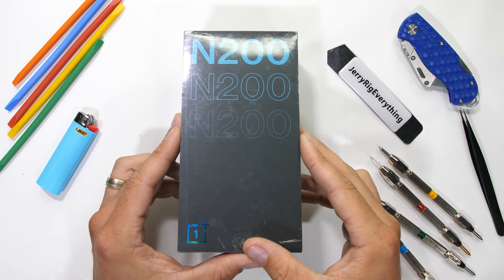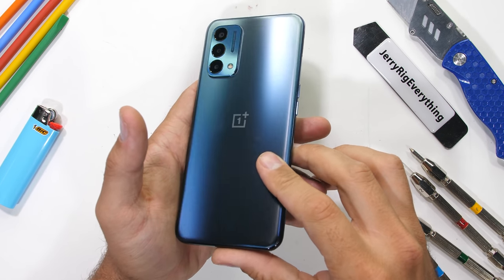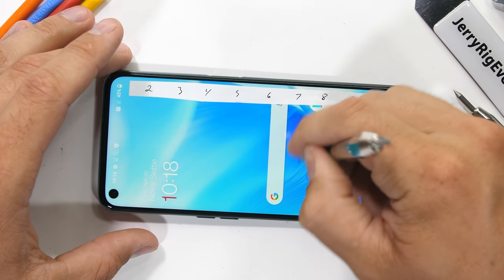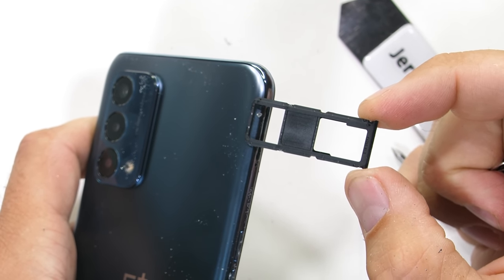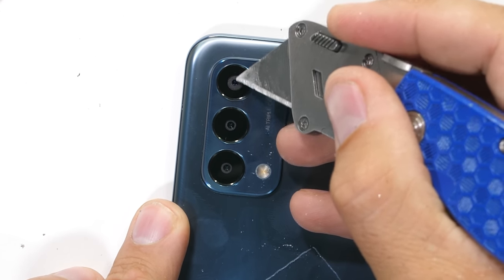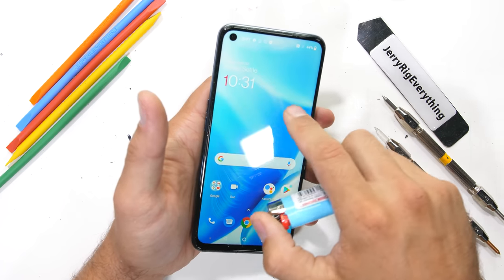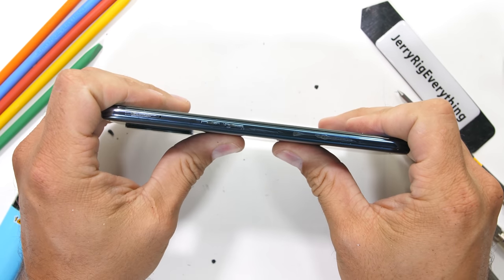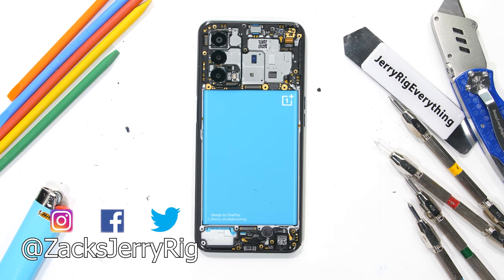The phone OnePlus doesn't talk about... - Durability Test!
OnePlus doesnt promote all of their phones... for good reason. This one, is incredibly inexpensive. Grab a teardown skin for your phone Today we are going to be durability testing the OnePlus Nord N200. Its not the OnePlus Nord, or the OnePlus Nord 2, its a cheaper variant called the N200. (Current pricing Should I Durability test the even cheaper OnePlus Nord N100?